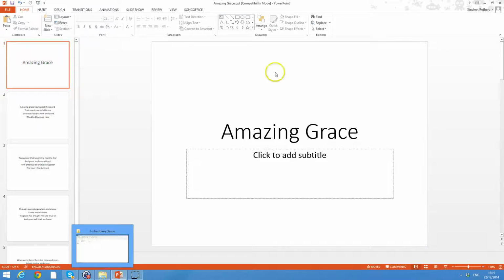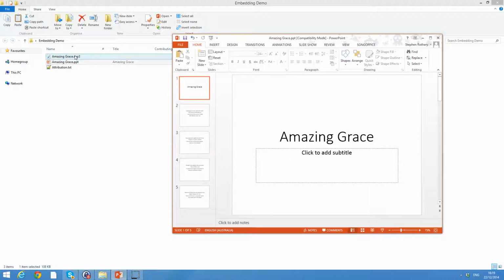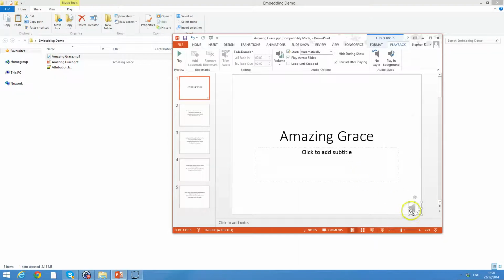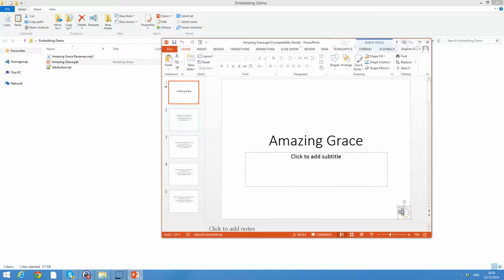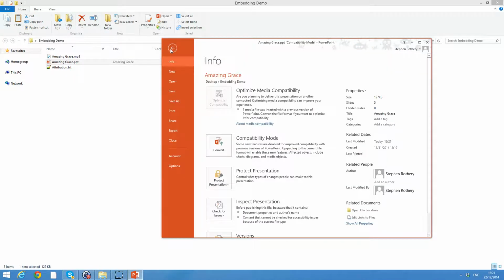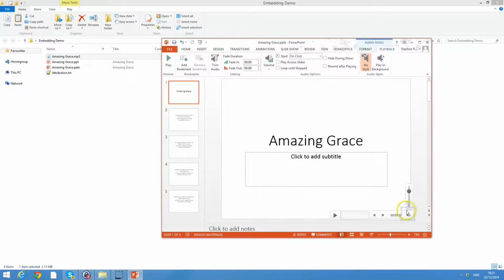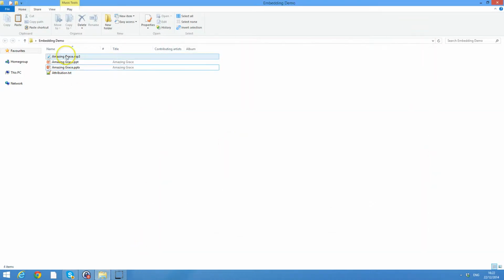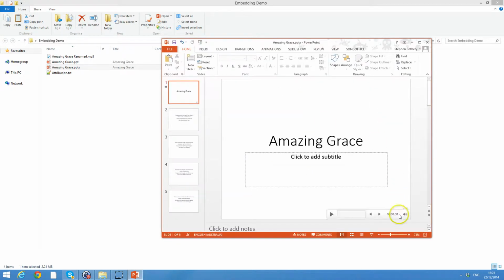How to Create Easy Music Lyric Videos using PowerPoint Part 1 Embedding Audio In PowerPoint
A quick guide for how to embed media in powerpoint. This includes some of the issues that you can run in to if your presentation is in compatibility mode, where media was linked, not correctly embedded.

Example created using Powerpoint 2013, will work with any version of PowerPoint since 2013 :)